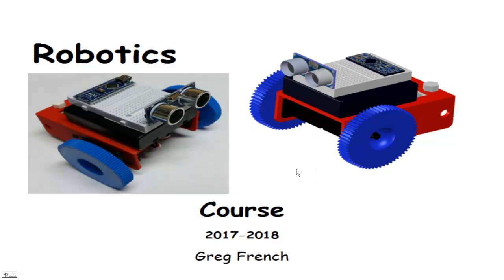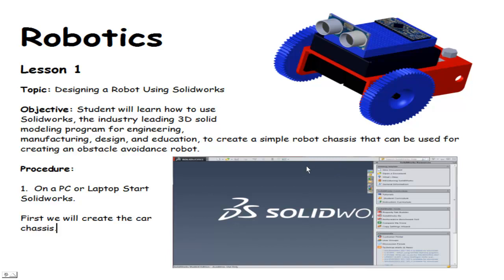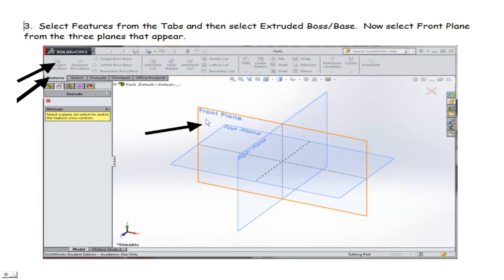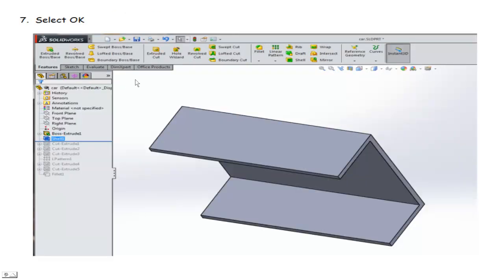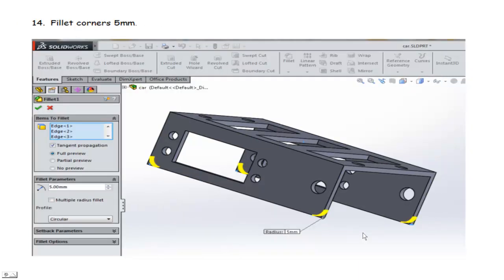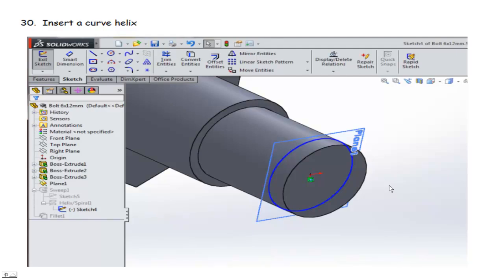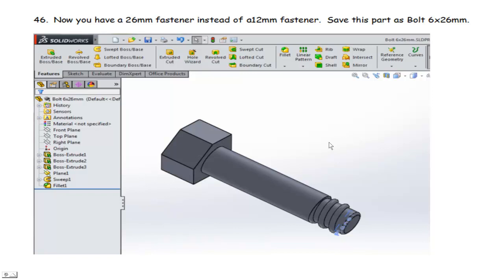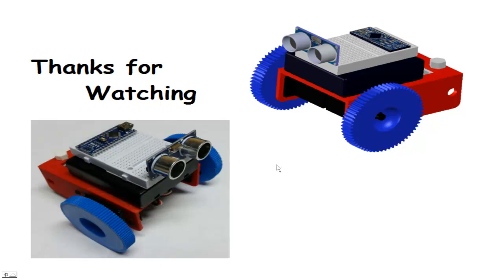Robotics Lesson 1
Robotics Lesson 1 is the first lesson of 3 lessons for creating a small autonomous obstacle advoidance robot using Solidworks, inexpensive parts from eBay, and some easy C coding.